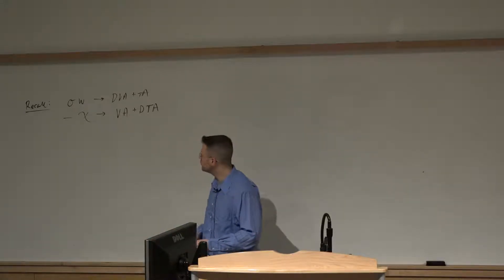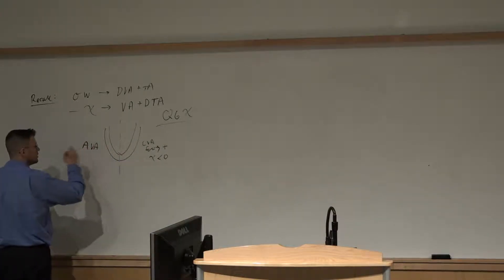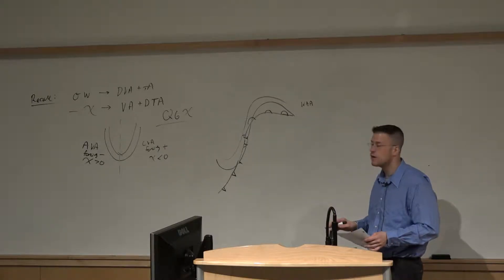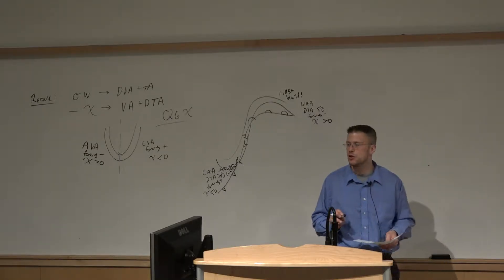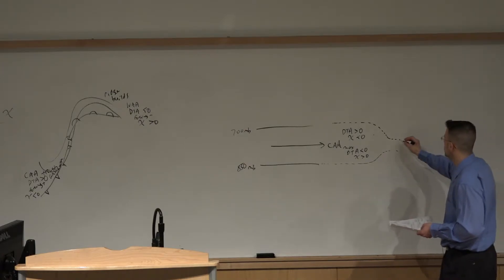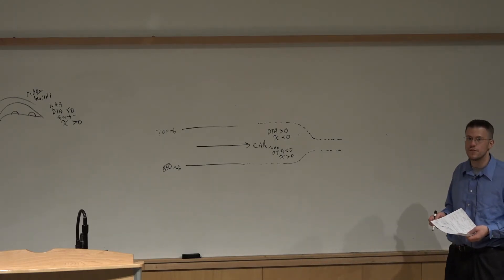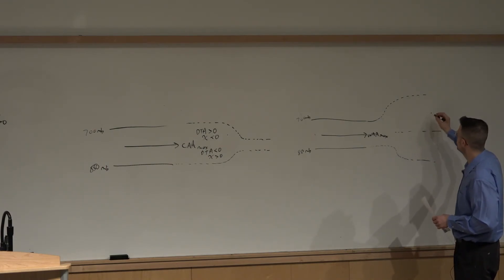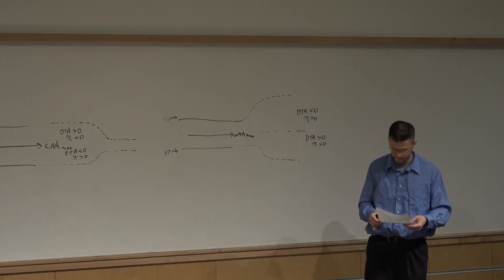Quasi-Geostrophic Height Tendency Equation: Applications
Cohen discuss the physical implications of the quasi-geostrophic height tendency equation and applies them to various conceptual models.

Here is a link to the SPC website for more videos on quasi-geostrophic theory: